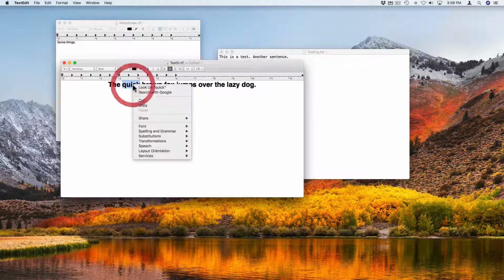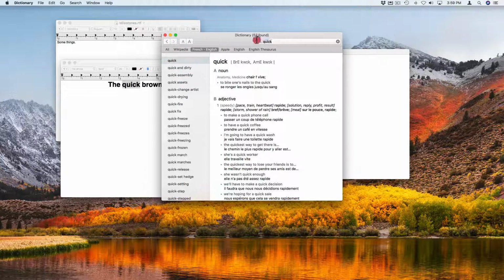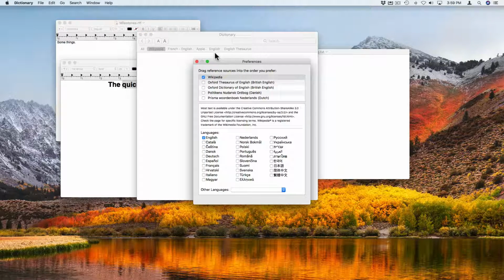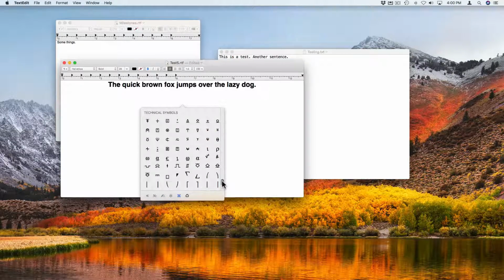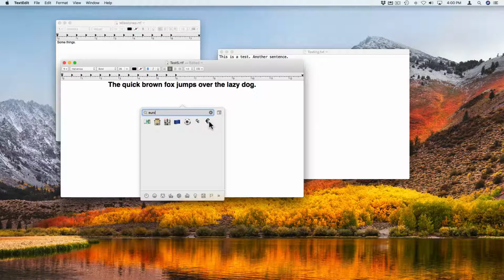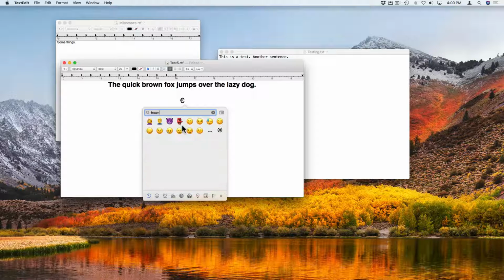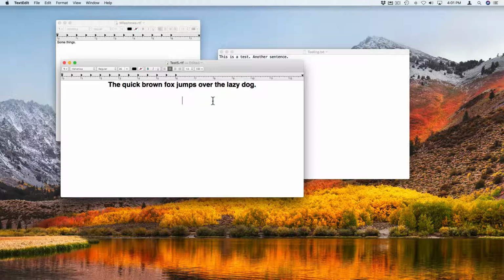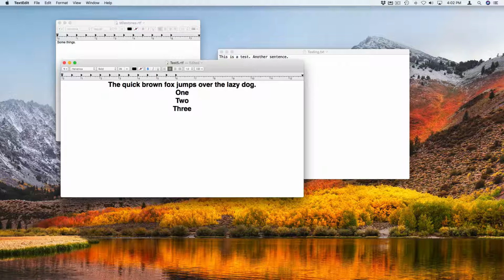101 Mac Tips Episode 13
MacMost host Gary Rosenzweig shows you 101 useful productivity tips for using your Mac. In this episode: Dictionary, Emoji Characters, Cursor Control, Dictionary Translations. for daily video tutorials and sign up for the free weekly MacMost newsletter